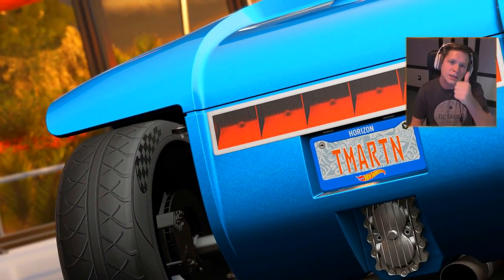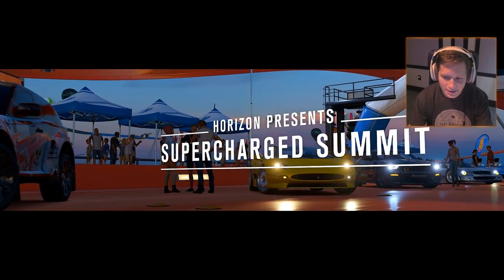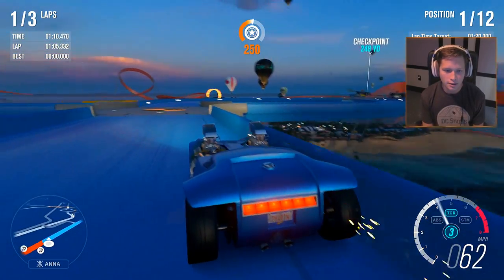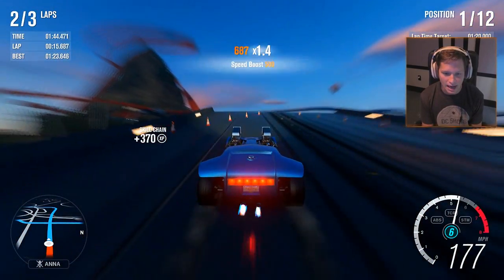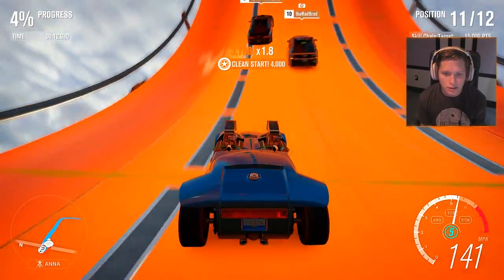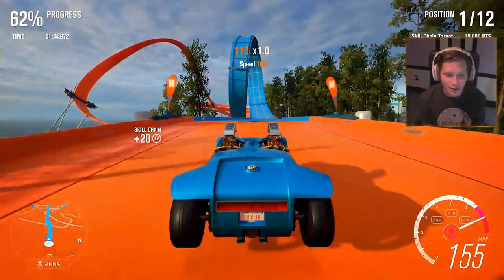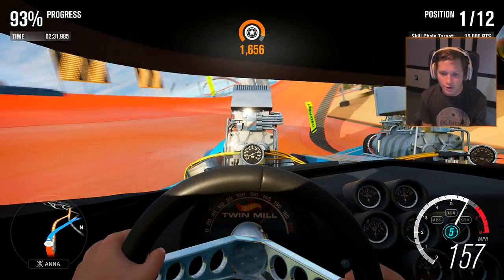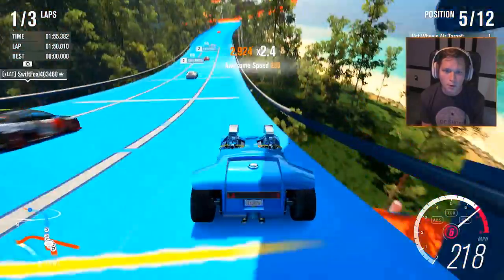Forza Hot Wheels - Part 4 - 1400 HP CAR WITH TWO ENGINES! (Legendary Twin Mill)